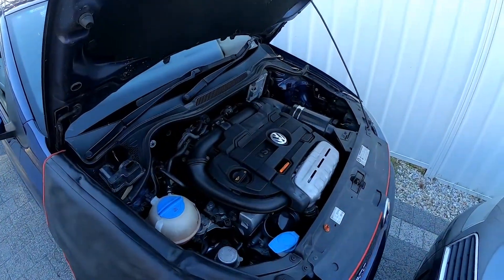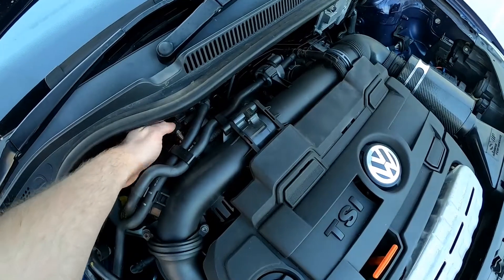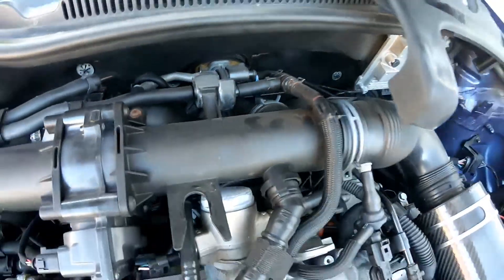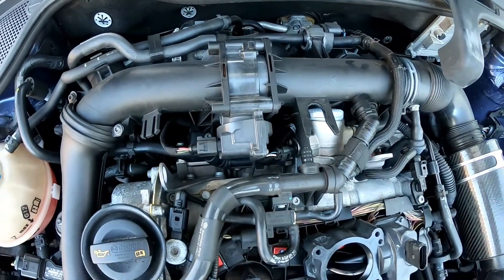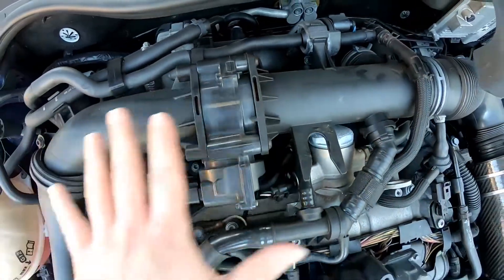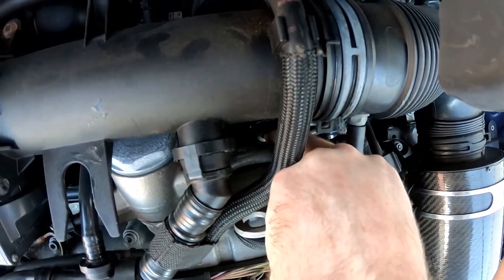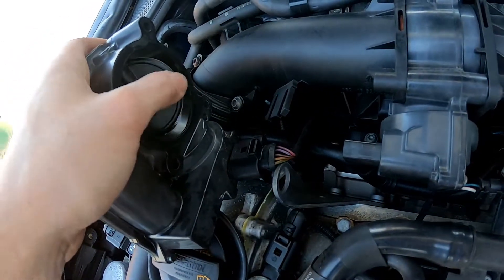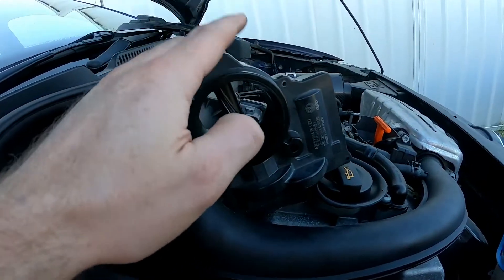P10A4 1.4TSI Inlet Regulating Flap Fault VW Audi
An update on the P10A4 fault with the V380 Regulating flap position control motor and J808 Regulating flap control unit in the 1.4tsi CAVD CAVE CAVG engines. Due to viewers having questions about this issue in my last video, i felt i needed a more in depth explaination of the issue and showing where the unit is and how to replace it.

Fault code logged was 004260 intake air regulating flap
P10A4-000 mechanical malfunction -MIL ON
This looks like a throttle body but it is actually there to control the amount of air drawn through the supercharger, and how much is allowed to bypass straight into the turbo. When these units fail like this, you will get symptoms such as a check engine light, but most importantly you'll notice a lack of power above 3000rpm, or overtaking on the freeway/ motorway. As you can see in the video, the flap unit is very random in it's operation due to this internal failure, and all I'm doing is turning the ignition on and off.  Towards the end of the video you can see the unit do a full cycle. I tested the wiring and found no issues, replaced the Intake air regulating flap and adapted it with VCDS. Cleared DTCs and no issues with power or faults returned.

P10A4 004260